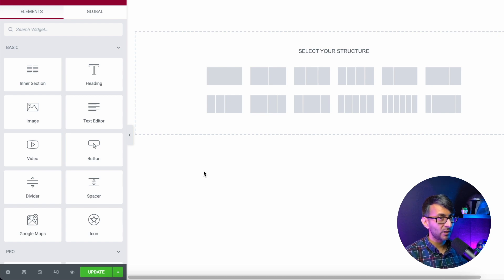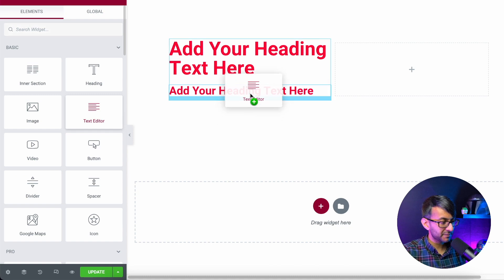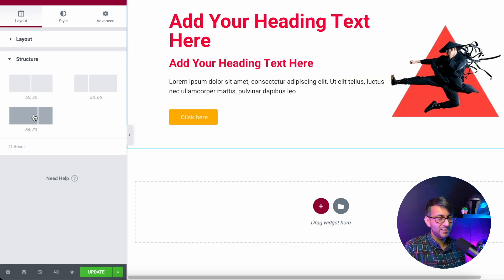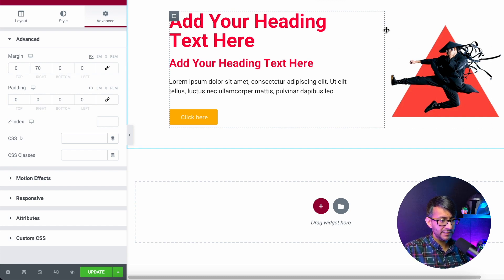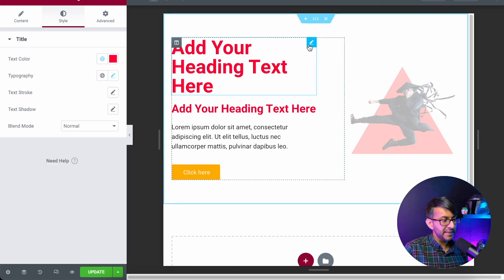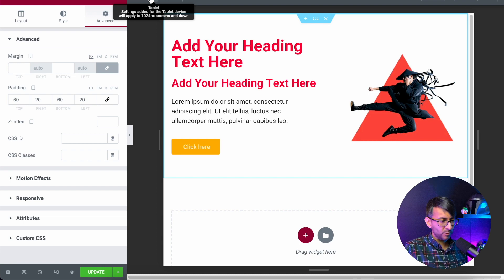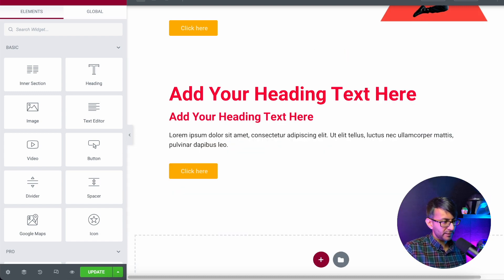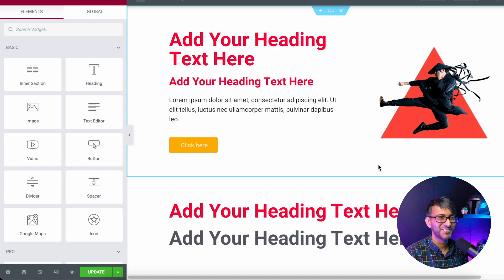Elementor - Design Responsive Sections, Columns and Content from the Start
I can't stress enough that you should work on one perfect section before working on further content.